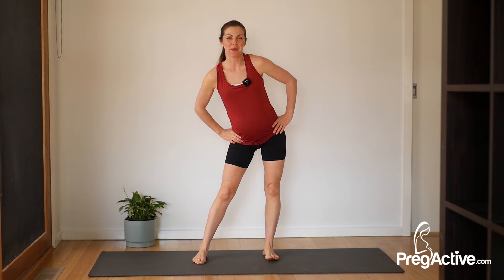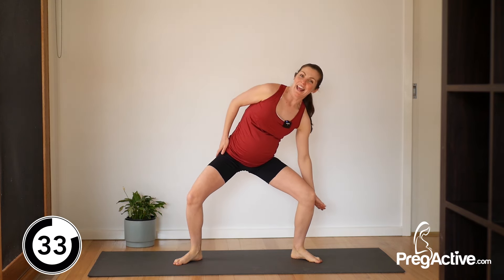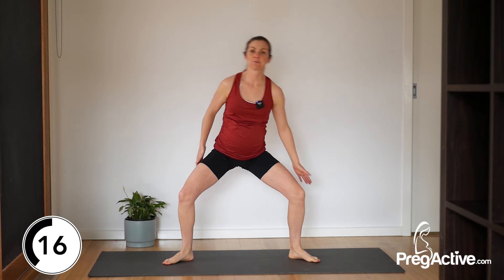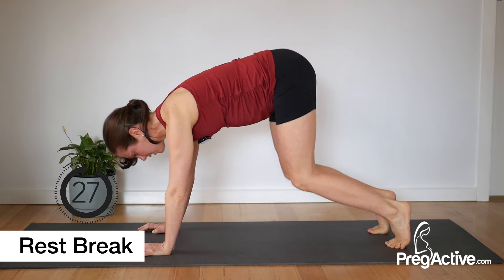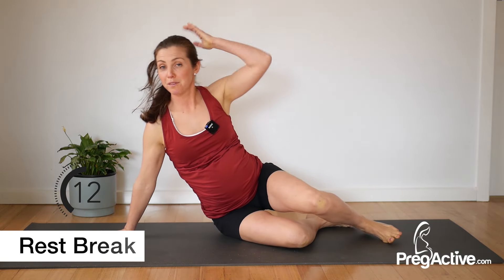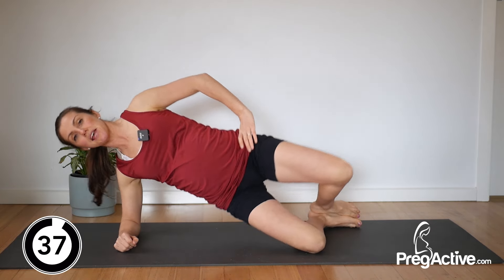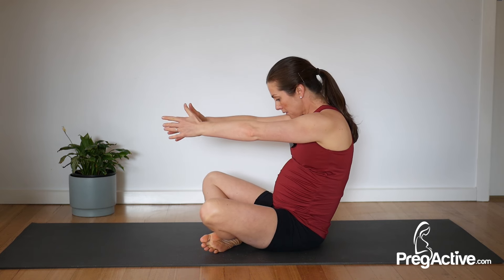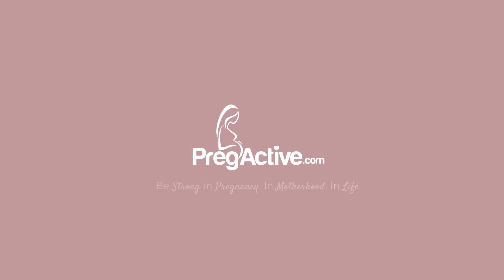The BEST Pregnancy Back Pain Workout for Moms-to-Be!!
Are you a mom-to-be struggling with pregnancy back pain? Look no further! In this video, I present the BEST Pregnancy Back Pain Workout tailored specifically for expecting mothers. This gentle yet effective routine is designed to alleviate discomfort, strengthen your back, and improve your overall posture during pregnancy.

Join us as we guide you through a series of safe and easy-to-follow exercises that can help ease tension and promote relaxation. Whether you’re in your first trimester or nearing your due date, these moves are perfect for all stages of pregnancy.

✨ What You'll Learn:
- Effective stretches to relieve back pain
- Strengthening exercises for core stability
- Tips for maintaining good posture during pregnancy
- Relaxation techniques to reduce stress

Make sure to consult with your healthcare provider before starting any new workout routine.

Are you suffering from a sore back in your pregnancy? Then I hope this workout will help to relieve your back pain when pregnant. Yes mama, this is for you! A prenatal specific full body workout that is designed to help with posture and back care. Safe for any trimester.

In this pregnancy workout video, you will learn exercises specifically designed to help relieve back pain during pregnancy. Maintaining a strong and healthy back is crucial for expecting mothers as their bodies go through significant changes.

Follow along with these safe and effective exercises to strengthen your core and improve your posture, ultimately reducing discomfort in your back. Remember to always consult with your healthcare provider before starting any new workout routine during pregnancy.

Stay active, stay healthy, and enjoy a more comfortable pregnancy journey with these exercises.

Are you experiencing back pain during your pregnancy? You're not alone. Many expectant mothers deal with discomfort in their lower back as their baby grows.

But don't worry, there are safe and effective exercises you can do to help relieve that pain.

Today, I will guide you through a pregnancy workout specifically designed to target and alleviate back pain.

First, I'll start with some gentle stretches to loosen up your muscles.

Next, I'll move on to strengthening exercises to support your back and improve your posture.

Remember to listen to your body and only do what feels comfortable.

By incorporating these exercises into your routine, you can help alleviate back pain and feel more comfortable throughout your pregnancy.

Ready to feel energised and rejuvenated? Relieve your pregnancy back ache with this 20-Minutes workout. Keep consistent with doing it regularly to help you throughout your entire pregnancy.

Pregnancy Workout to RELIEVE BACK PAIN WHILE PREGNANT
00:00 Introduction
00:29 Warm Up
01:48 Pregnancy Workout Begins with Courtesy Lunge
02:32 Woodchopper
03:17 Wide Squat Reach
04:28 Circuit 1 Second set
07:03 Pregnancy Workout 2nd Circuit begins with Donkey Kicks
07:52 Donkey Kicks (Right Side)
08:37 Bear Holds
09:41 Circuit 2 Second set
12:20 Side Plank with Clam Left Side
13:10 Pregnancy Lateral Side Stretch "Picking Apples"
13:56 Side Plank with Clam Right Side
15:01 Circuit 3 Second Set
17:22 Cool Down
21:04 Workout Ends

Can you prevent pregnancy back pain is a question I hear all the time. The answer is yes! I know how debilitating, frustrating and life-changing back pain can be when pregnant. And I want to show you the best exercises for pregnancy back pain.

Exercises to help you alleviate back pain include:
1. Backward stretch using a chair
2. Lower back twist
3. Seated leg cross-over stretch
4. Seated side stretch